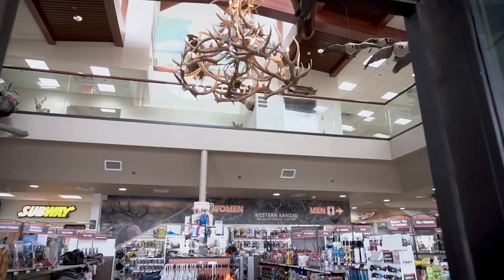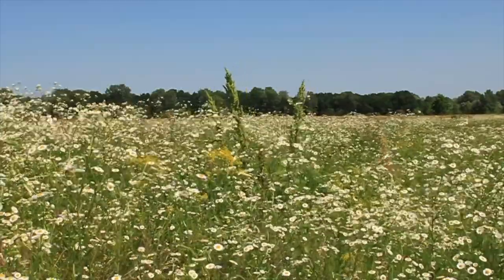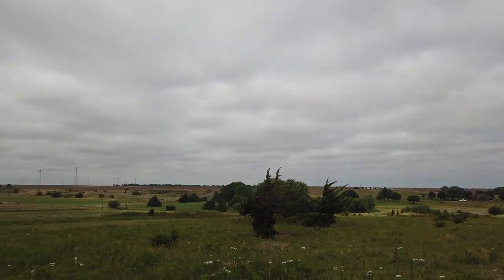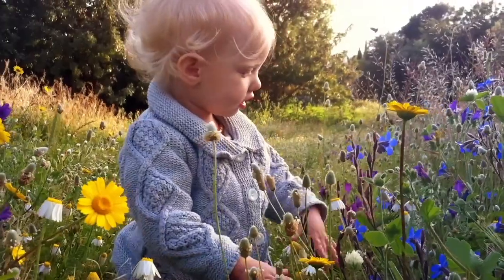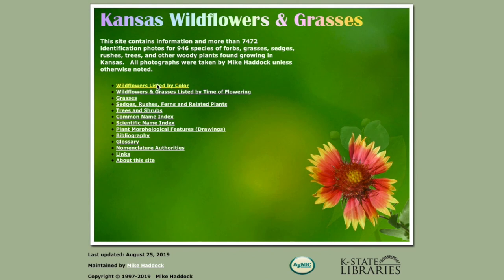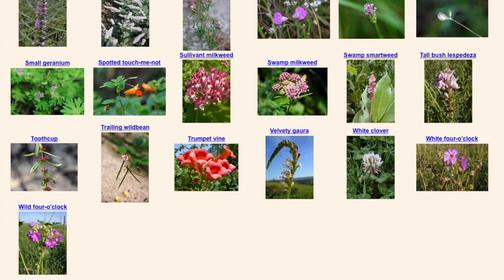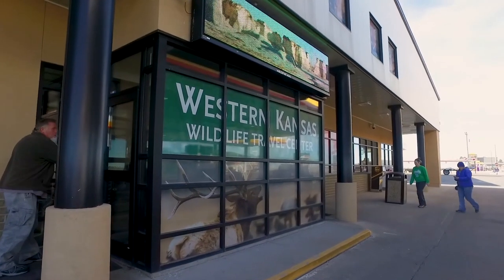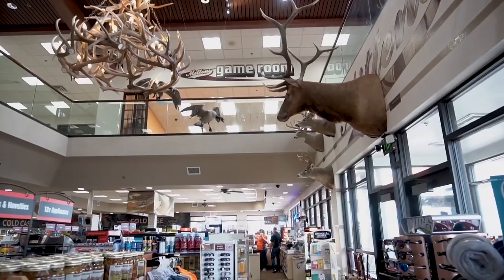Around Kansas Wildflowers 4 Sept 2019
Wildflowers blooming "around Kansas."